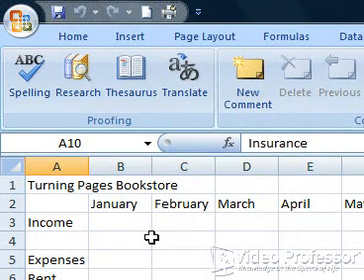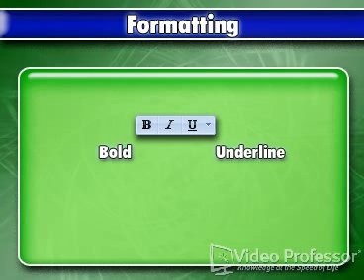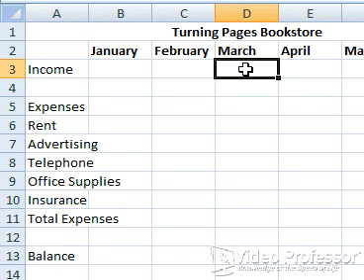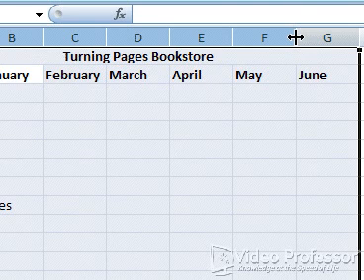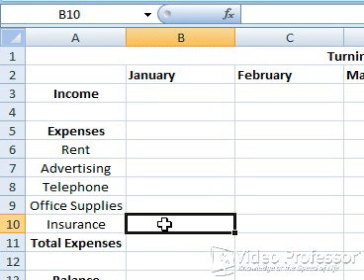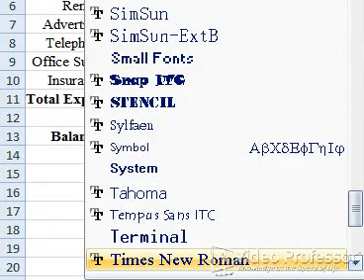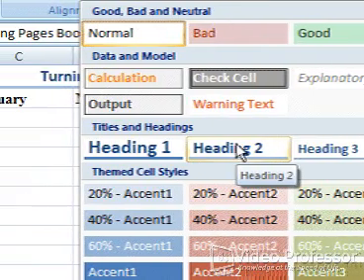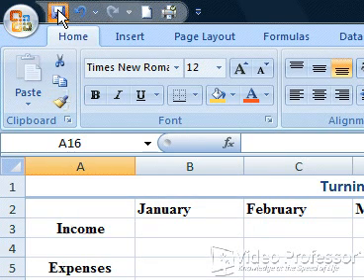Formatting Your Spreadsheet in Excel® 2007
Learn how to improve the look of your Excel 2007 spreadsheet.